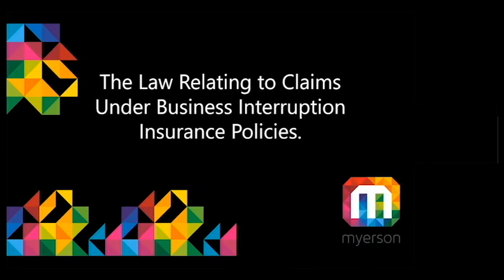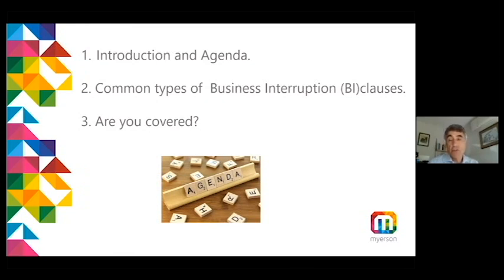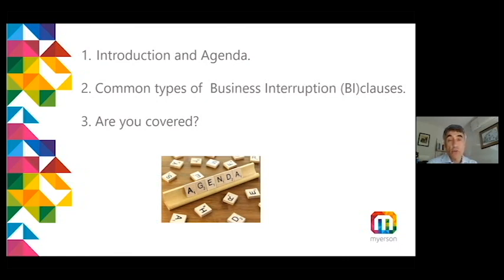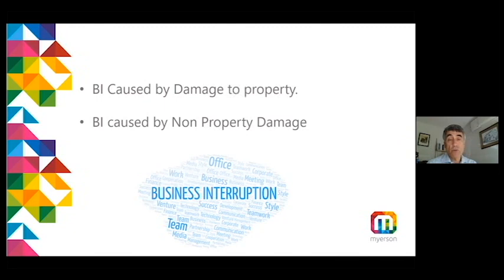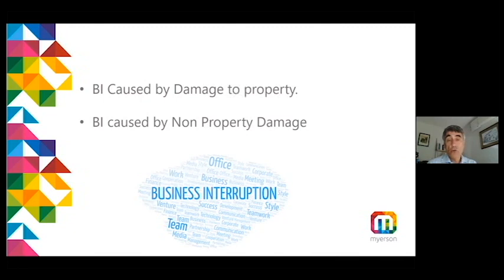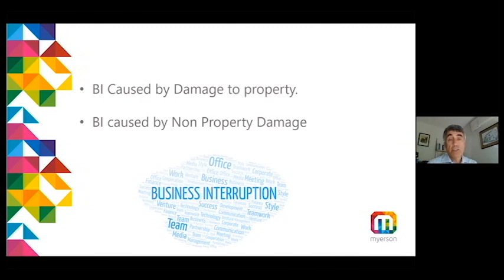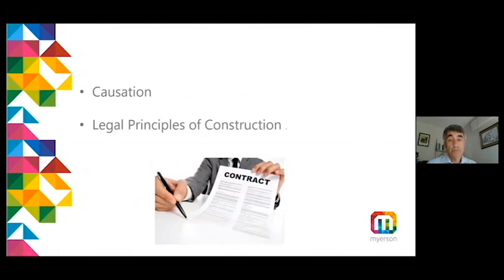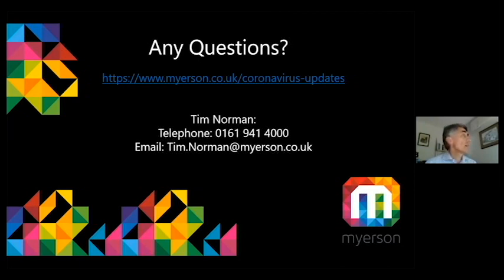Webinar - The Law Relating to Claims Under Business Interruption Insurance Policies with Tim Norman.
Q & A Webinar Video - The Law Relating to Claims Under Business Interruption Insurance Policies with Tim Norman -  Senior Partner and Solicitor in our Commercial Litigation team at Myerson.

Originally recorded on Thursday 21st May at 10am.

Hosting this LIVE webinar is Tim Norman, Senior Partner and Solicitor in our Commercial Litigation team at Myerson.

The topics of conversation for this webinar video include:

Are you covered?
Typical Insurance clauses
What if your claim is rejected?
Financial Ombudsman -Vs- Court
Quantifying your claim
What if your broker should have arranged pandemic cover?
This video will be of particular interest to all business owners and anybody with business insurance.